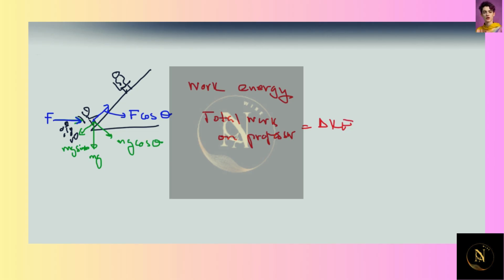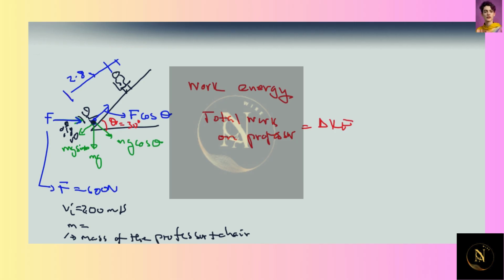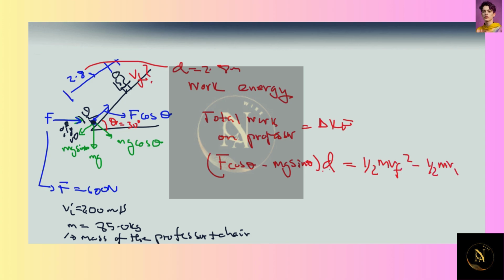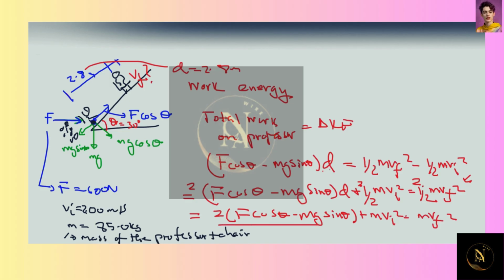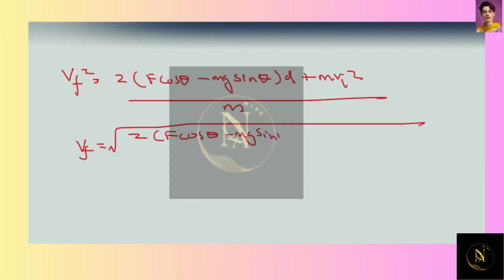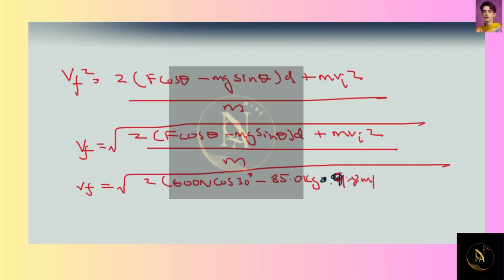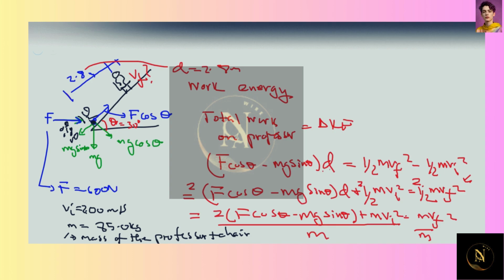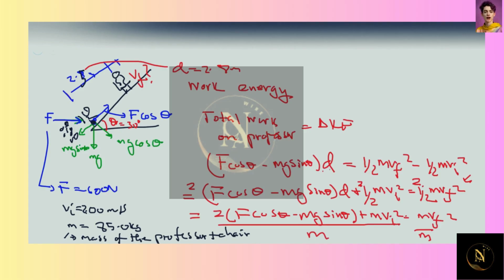A physics professor is pushed up a ramp inclined upward at 30 0 above the horizontal as she sits in